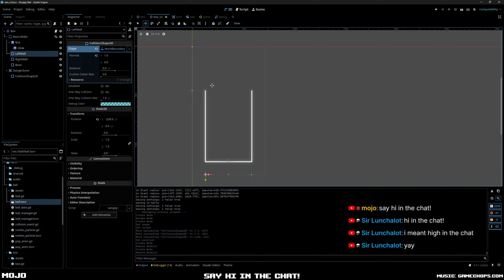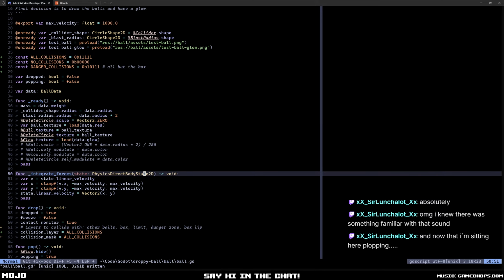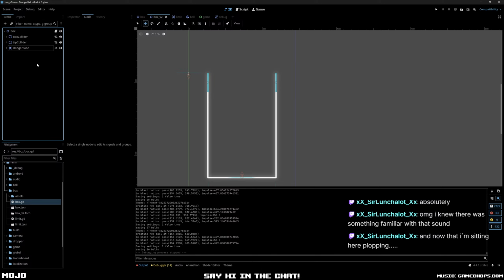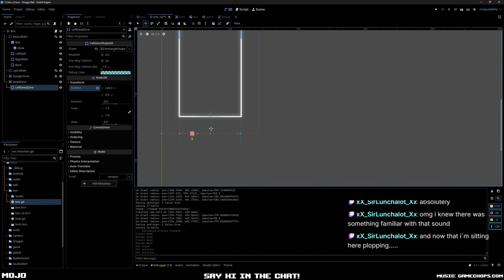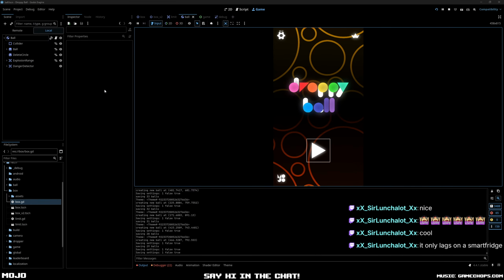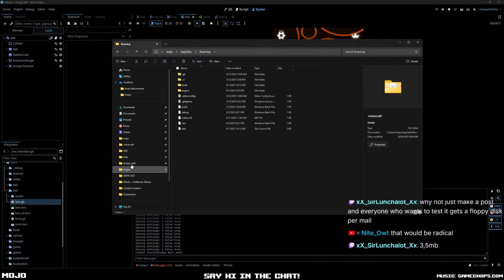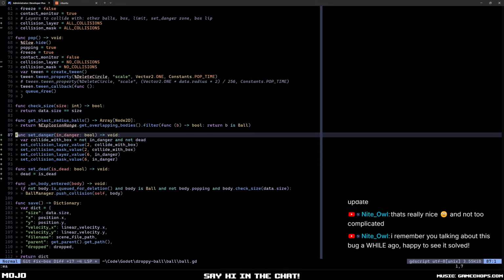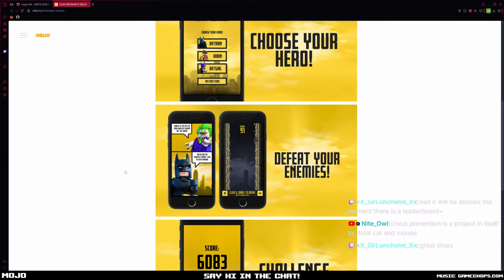Droppy Ball Dev | Live Game Dev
My first game, Droppy Ball:
(It's only $1 go check it out!)

This channel is all about learning game development, creation, software development in general, and anything else that comes up.

I'm new to streaming! So if my audio is bad, or I'm showing the wrong screen just spam the chat! Looking to learn so share what you know with me.